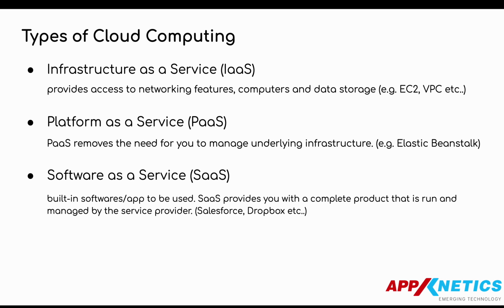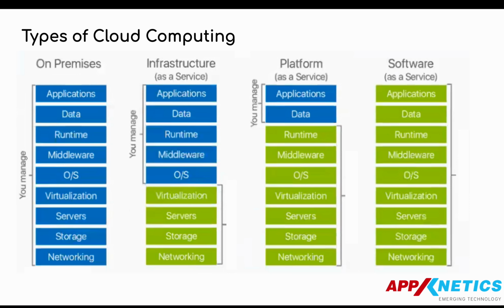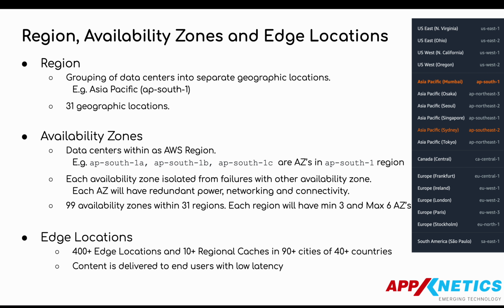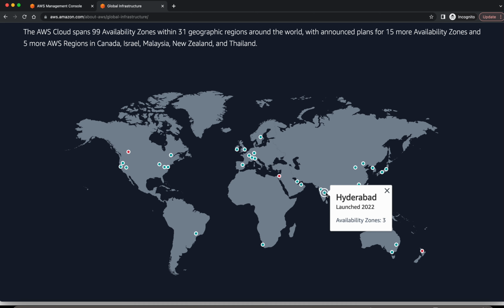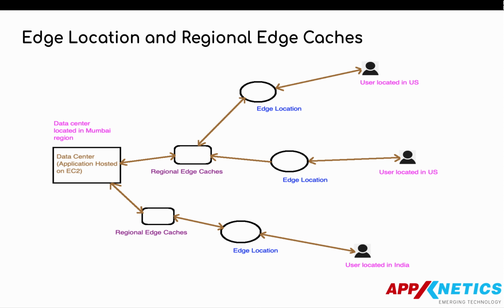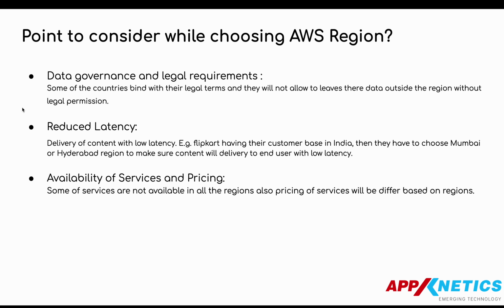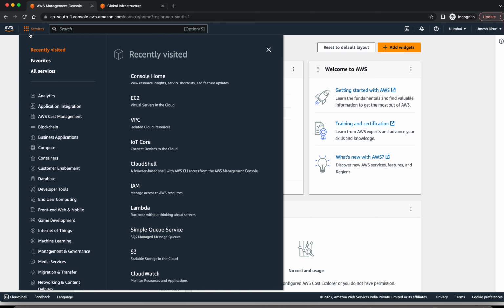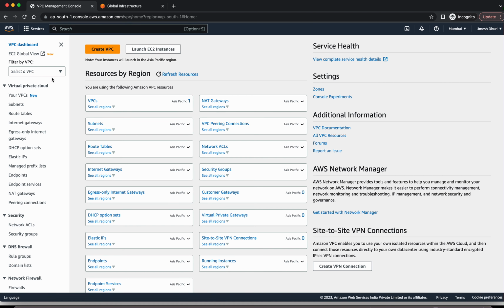Introduction To AWS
In this video we will discuss Introduction to AWS. We are taking about Cloud Computing, Type of Cloud Computing, Region and AZ's, Edge Locations, Regional Edge Cache. Also walk through of AWS developer console.